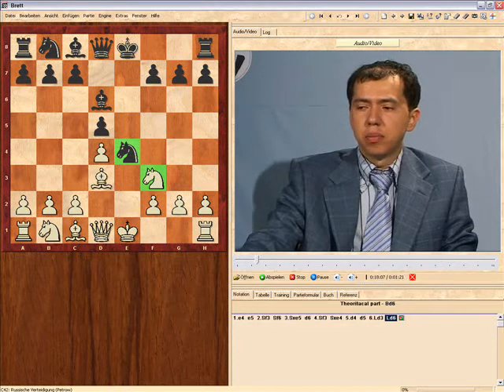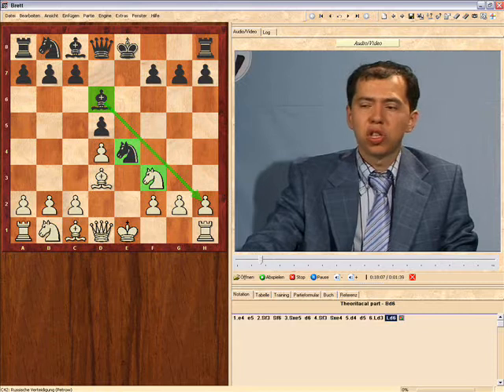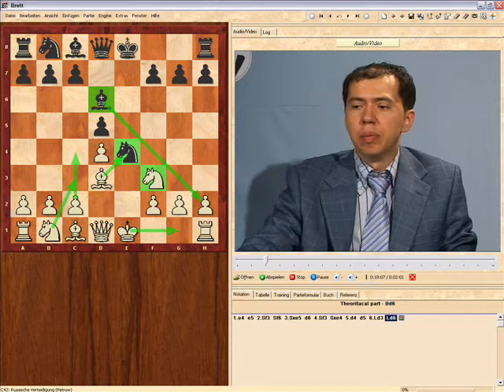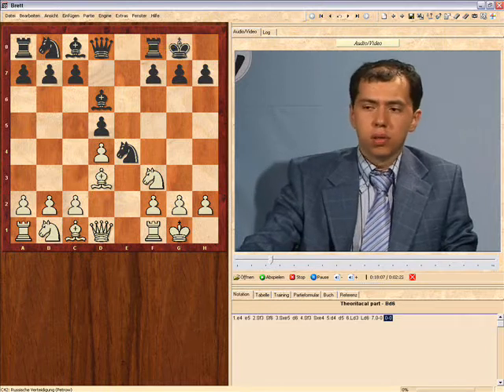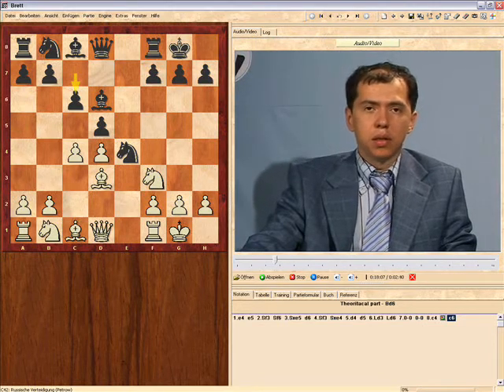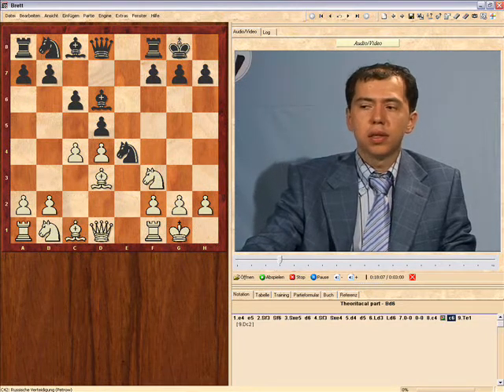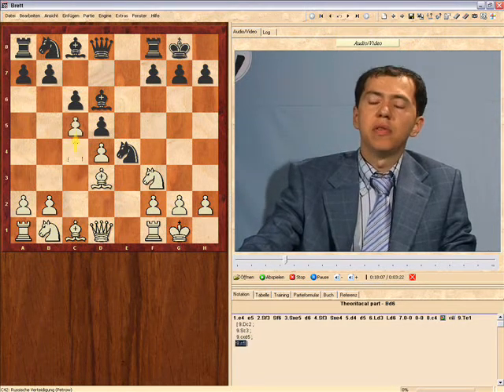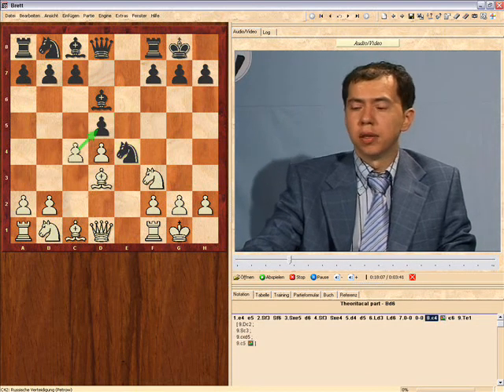Rustam Kasimdzhanov - Petroff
Former world champion Rustam Kasimdzhanov presents how to play the Petroff.